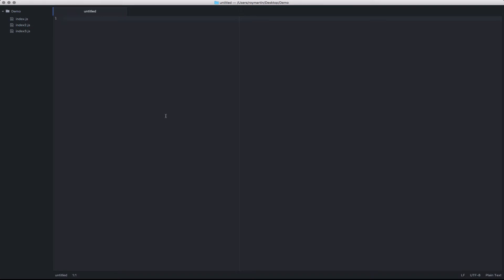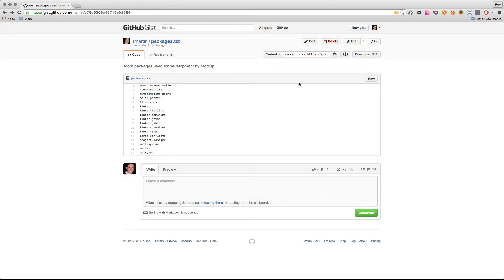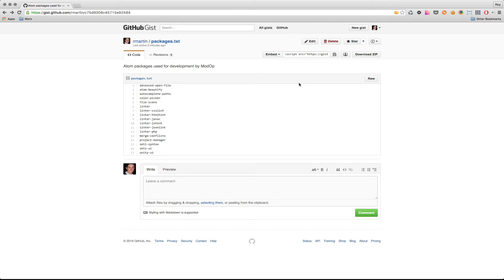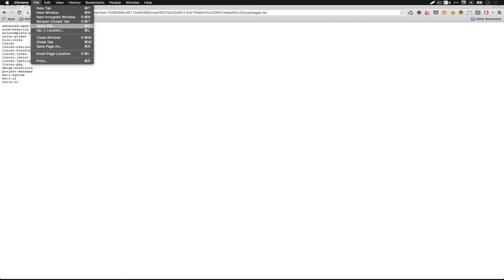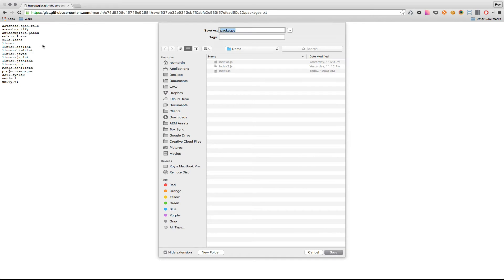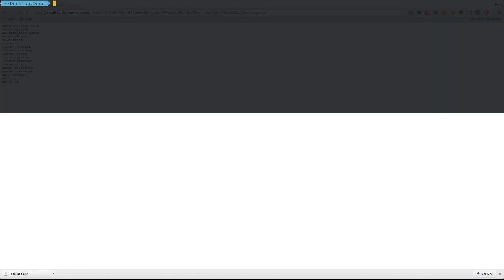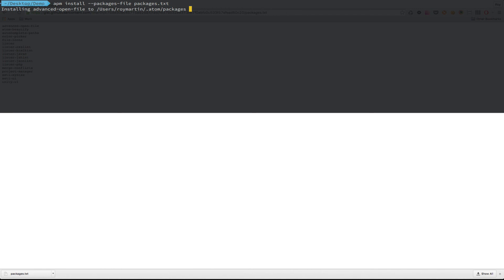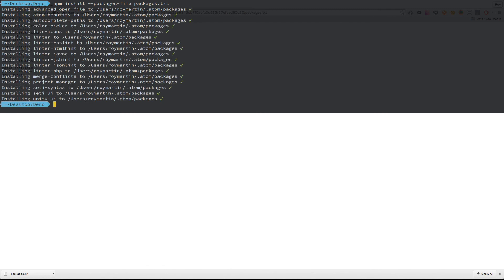4.0 Atom Editor - Community Packages -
This is a video series on the Atom.io Editor from Github. This video outlines the series which goes through the various packages. This also includes the instructions for installing the various packages covered in this section.